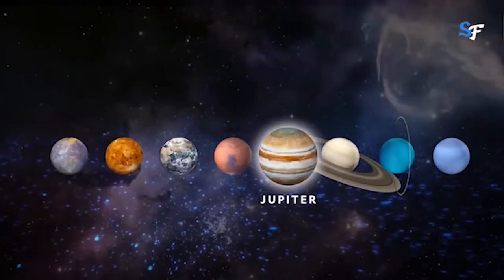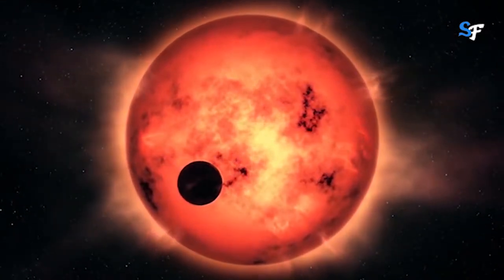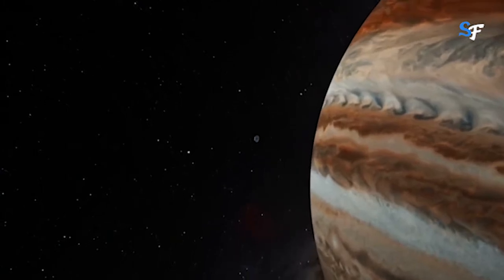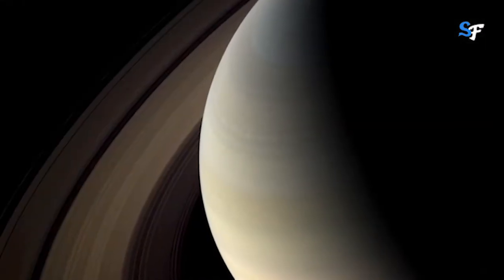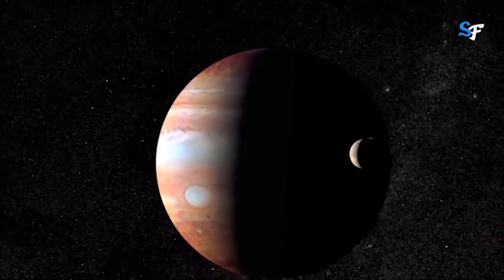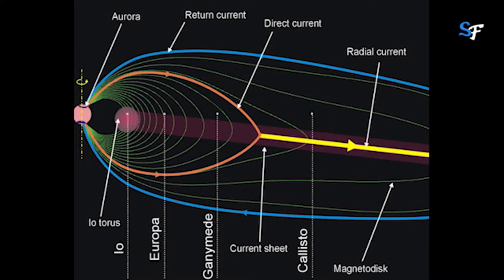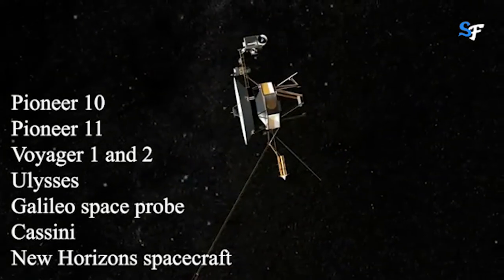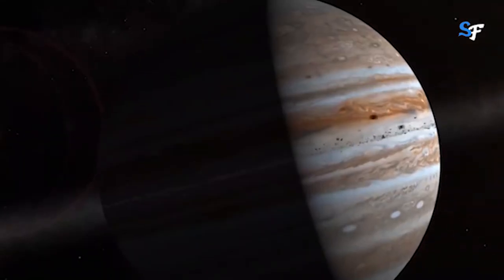Did You Know The Amazing Facts About Jupiter? Take a Look!!!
This video is about The Amazing Facts About Jupiter.

A fact is a thing that is known to be consistent with objective reality and can be proven to be true with evidence. For example, "this sentence contains words" is a linguistic fact, and "the sun is a star" is a cosmological fact. Further, "Abraham Lincoln was the 16th President of the United States" and "Abraham Lincoln was assassinated" are also both facts, of the historical type. All of these statements have the epistemic quality of being "ontologically superior" to opinion or interpretation — they are either categorically necessary or supported by adequate historical documentation.